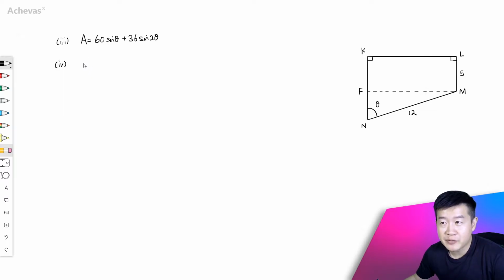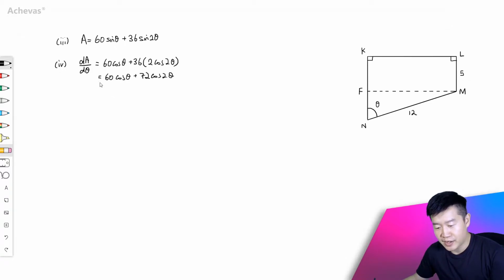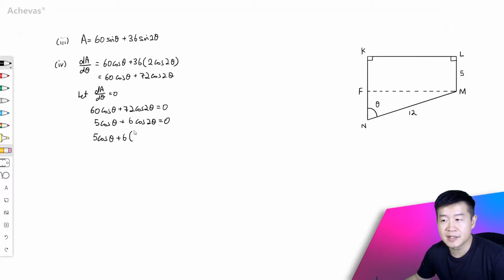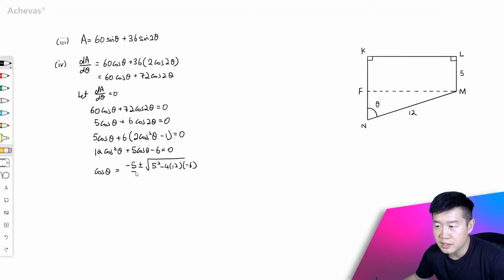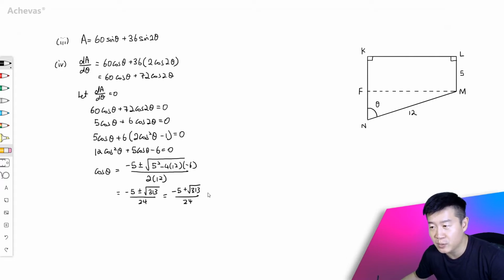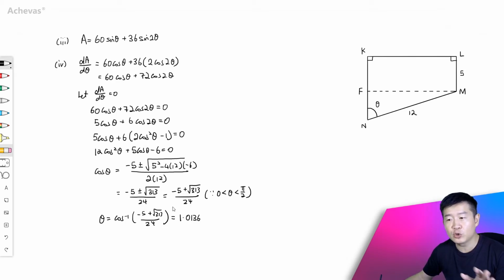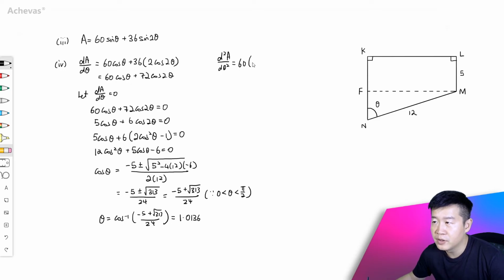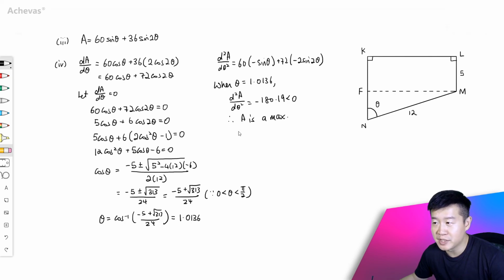O Level A-Math 2019 Paper 2 Q11 iv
Do also check out our H2 Math tuition classes that so many JC students have loved attending: